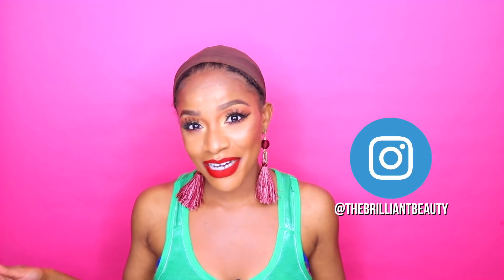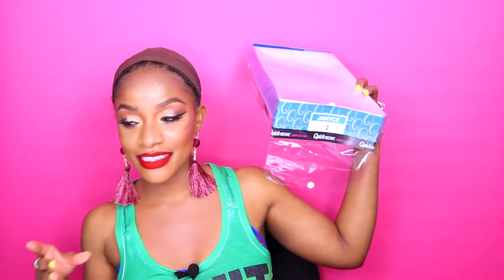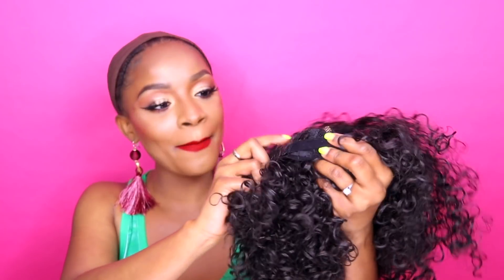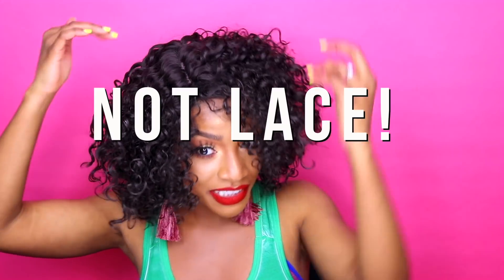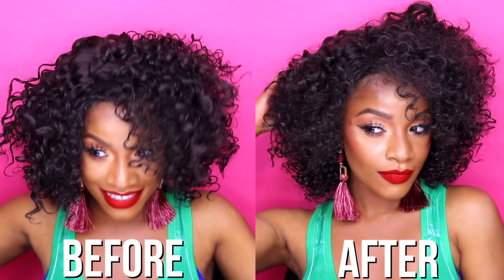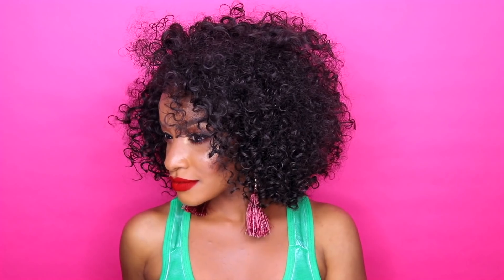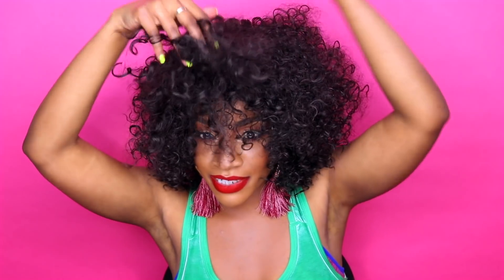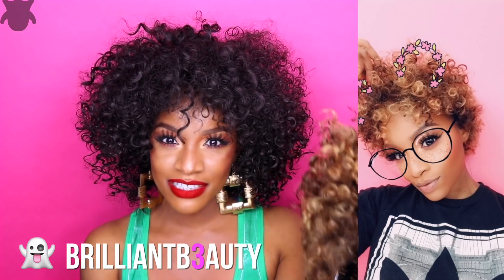Watch Me Slay This $16 Wig! How to Style CHEAP Synthetic Wigs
Bought a Cheap Synthetic Wig that you don’t like?! 🙄Here’s how I TRANSFORM this Outre quick weave wig, and a hair tutorial on how to make your wig look natural. ✨💕 I also offer 2 WAYS TO STYLE in this wig tutorial, for the perfect protective style-- so you can be the ultimate beauty on a budget. WATCH ME SLAY this $16 cheap synthetic wig! Which style do you like best?

How to Make a Wig START TO FINISH! | DIY Lace Closure Wig

I'm Jodi, and I share my creative ideas through TheBrilliantBeauty by uploading hair tutorials, makeup looks, and a little bit of fashion. My hope is to inspire you to try something new and be confident in the process. 😛